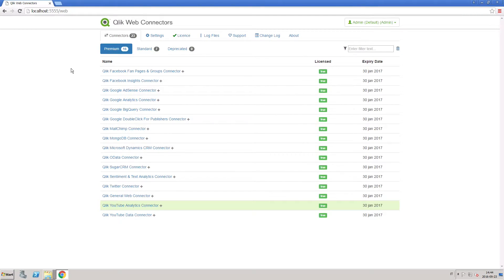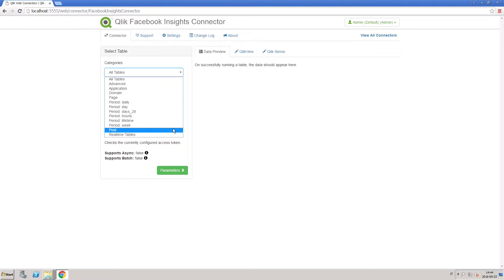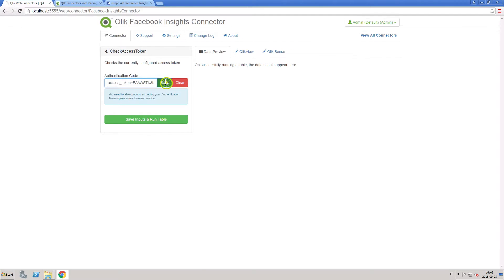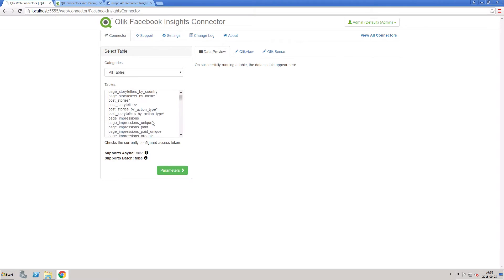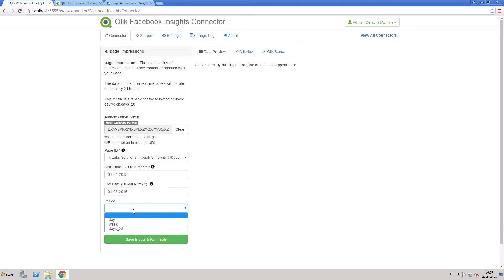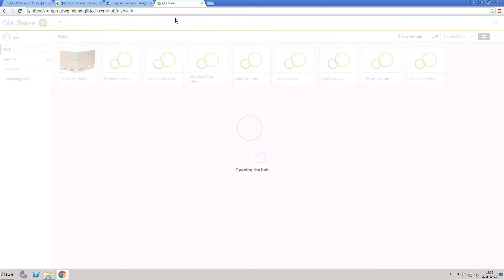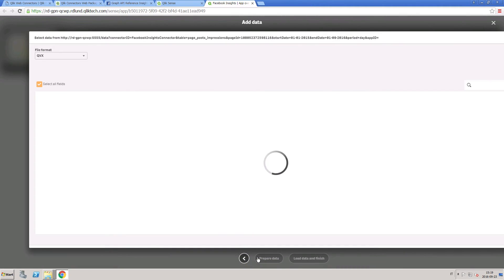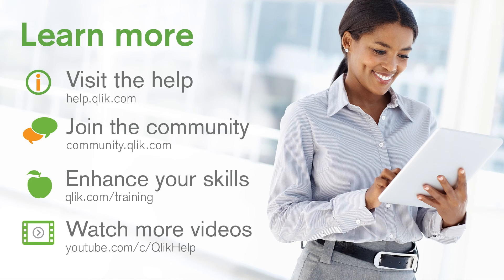Qlik Facebook Insights Connector - Qlik Web Connector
The Qlik Facebook Insights Connector gives you access to the Facebook Insights API and App Insights API providing Facebook page owners and Facebook platform developers with metrics around their content.